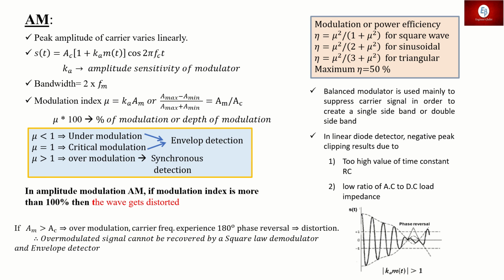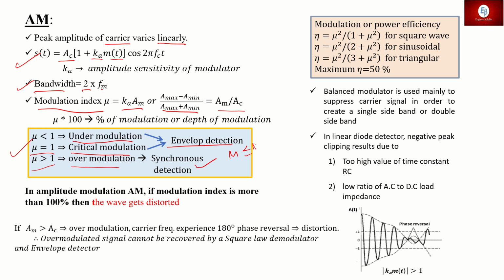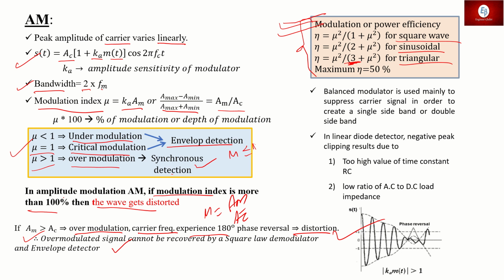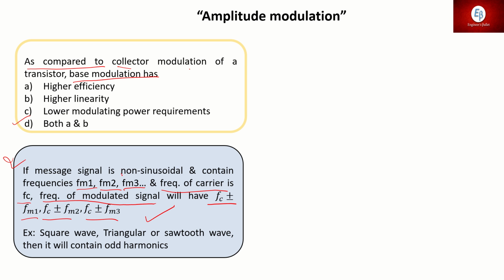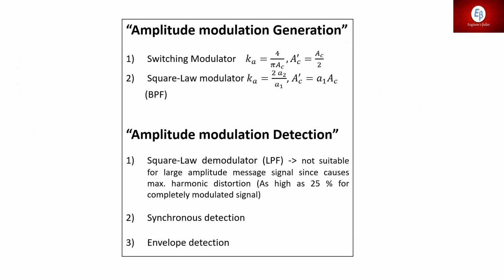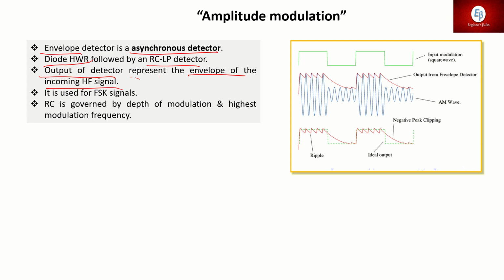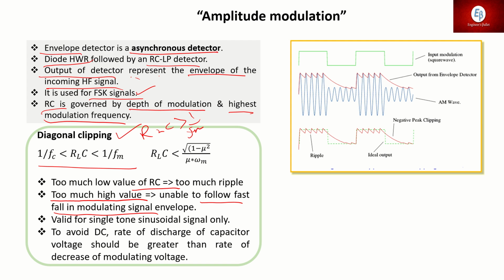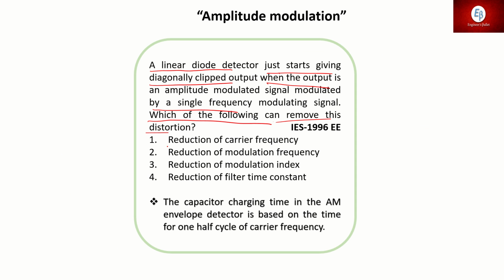Lecture 2- Complete "AMPLITUDE MODULATION" [short notes + formulas] in 12 min.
Very important for GATE/ESE/UPPCL/UPPSC/KVS/OTHER STATE Engg PSC exams